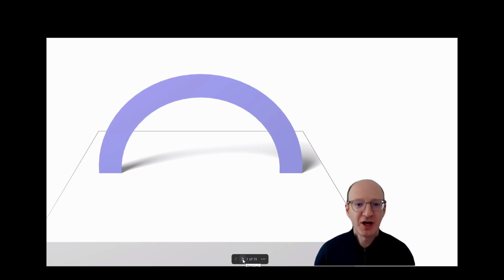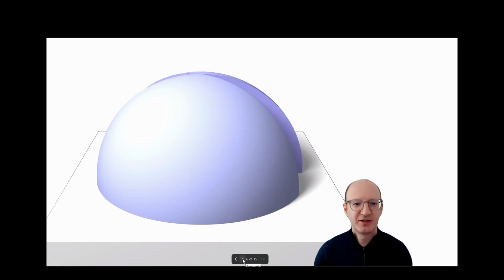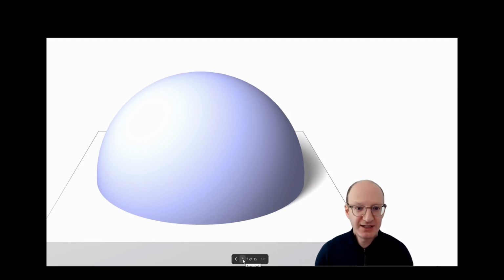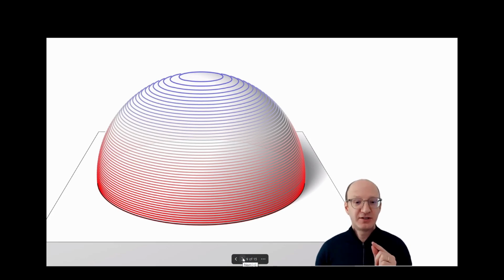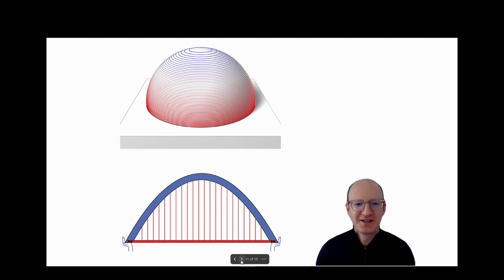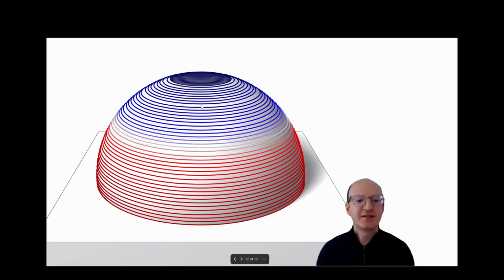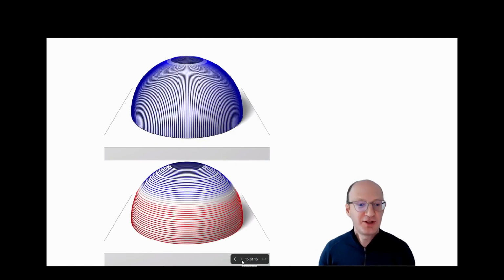How Domes Work! (Structures 3-2)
Domes are like arches but in 3D!  Here I talk about how curvature can provide stiffness and allow for forces to flow in two directions (principal stresses).  Similar ideas apply to shell structures so i start with a magical piece of paper and go into more detail about how domes work!

I'm Paul Kassabian. I'm a structural engineer and a Principal at SGH in Boston, MA.  I taught graduate students at MIT for nine years and currently teach on/off at Harvard's Graduate School of Design (GSD).  These are videos based on my years of teaching structures to students. Enjoy!